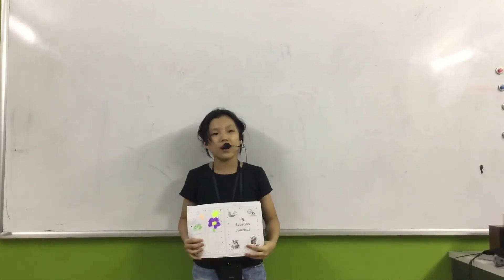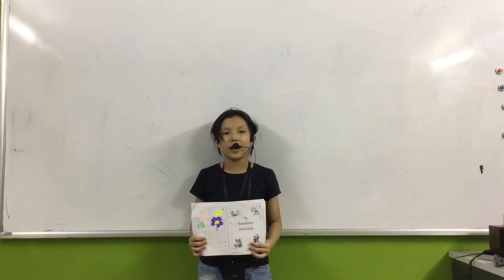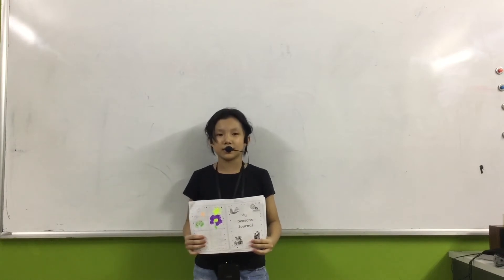CEC | Presentation 4 | My Seasons Journal - Đỗ Nguyễn Như Bình